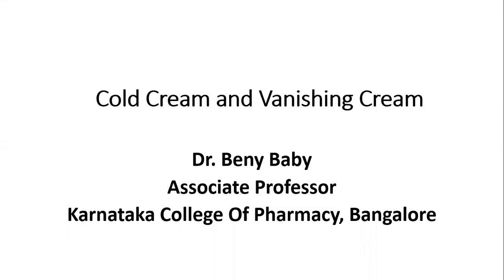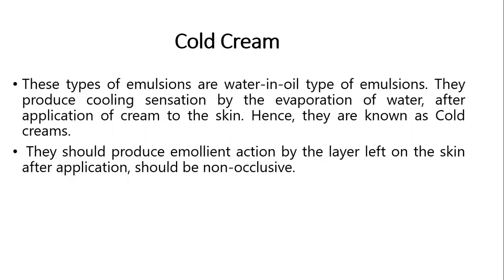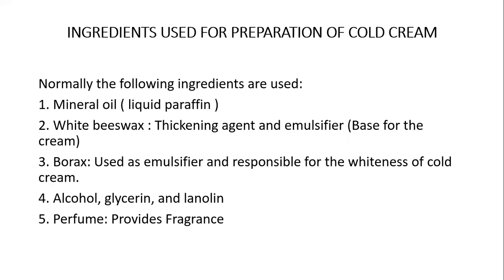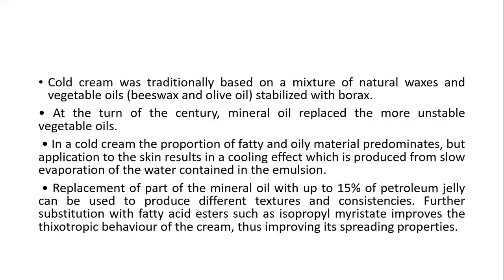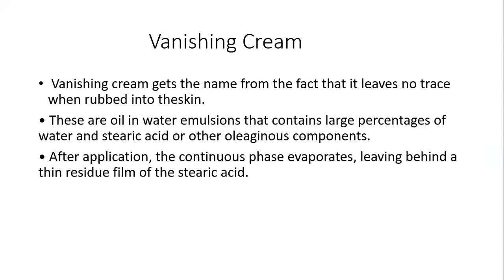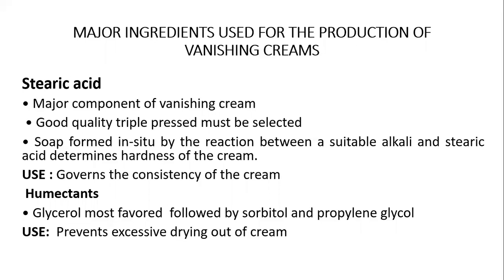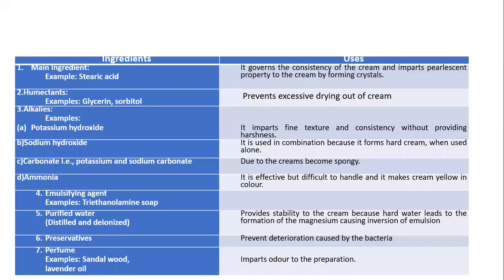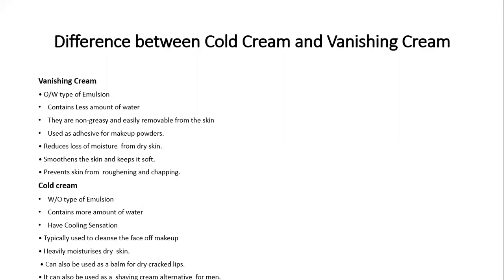Cold Cream and Vanishing Cream-IV B Pharm